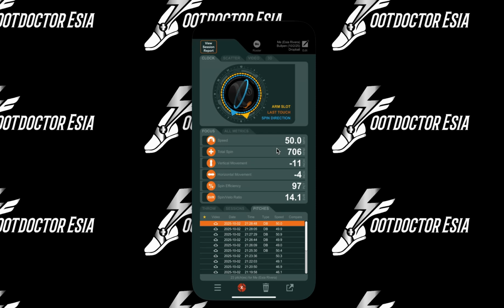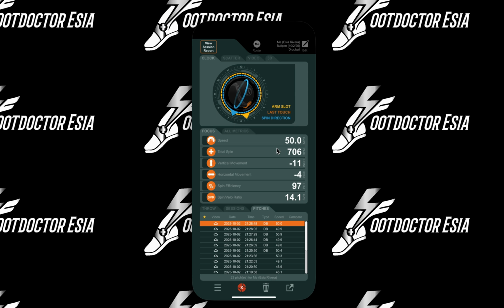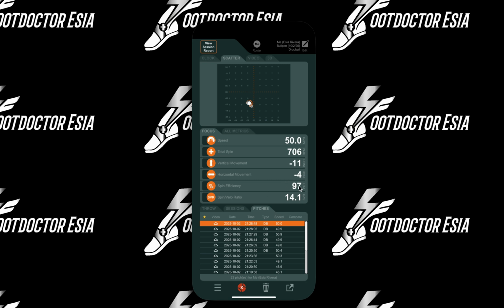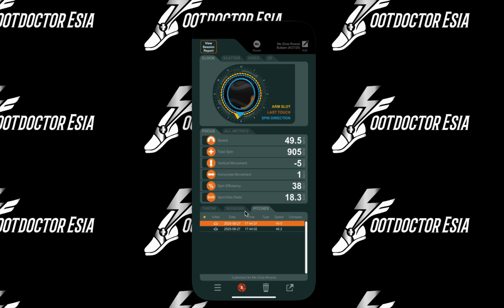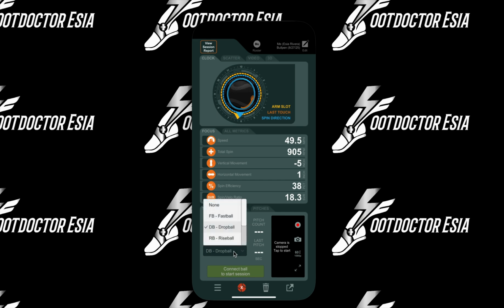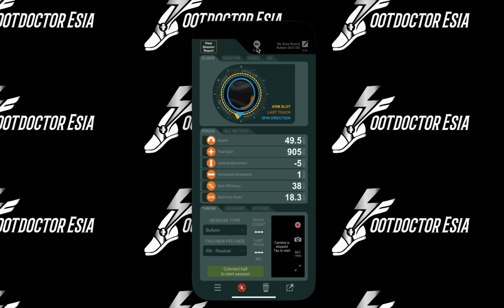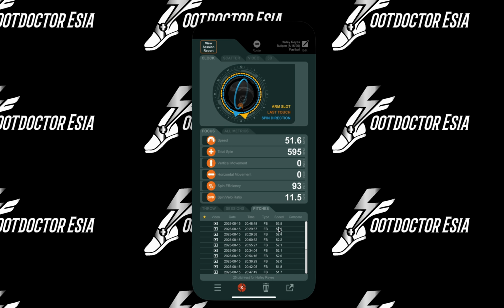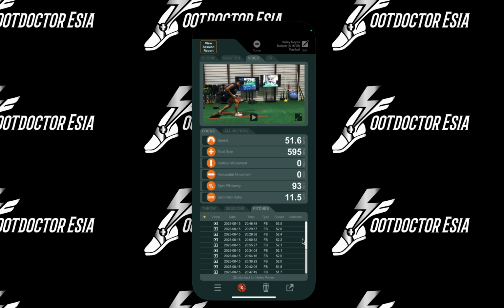PitchLogic Basics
Code for Discount: ER10